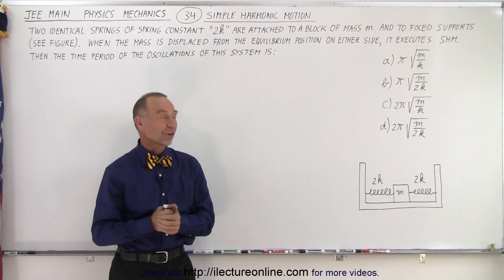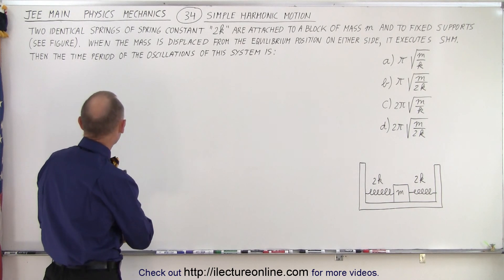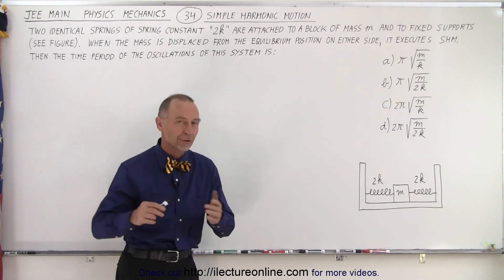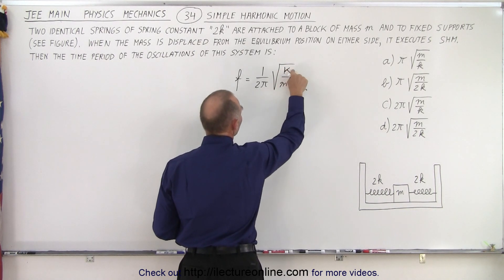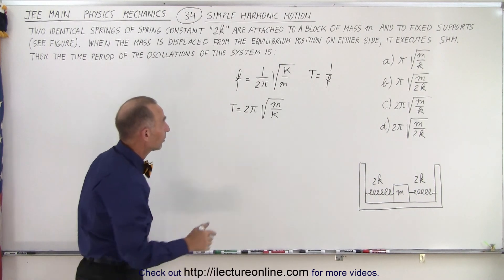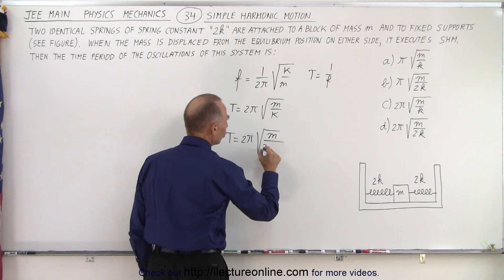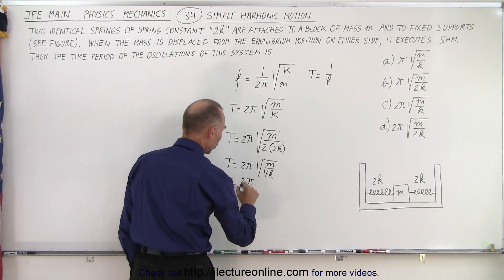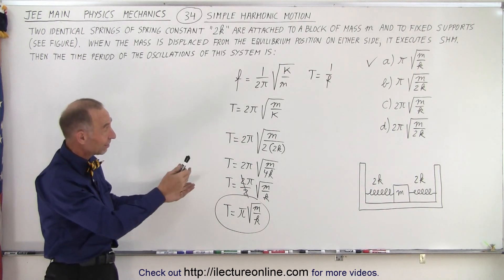JEE Main Physics Mechanics #34 Simple Harmonic Motion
Two identical springs of spring constant “2k” are attached to a block of mass m and to fixed supports (see figure). When the mass is displaced from the equilibrium position on either side, It executes SHM. Then the time period of the oscillations of this system is:
A) (pi)SQRT(m/k)
B) (pi)SQRT(m/2k)
C) 2(pi)SQRT(m/k)
D) (pi)SQRT(m/2k)